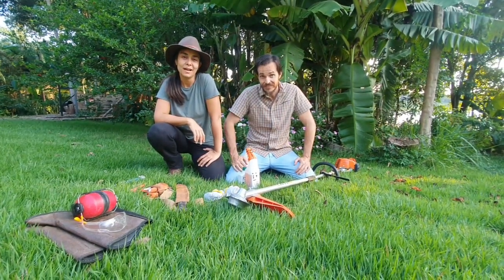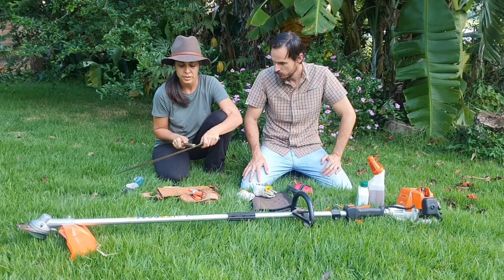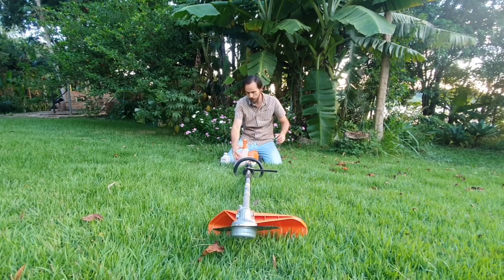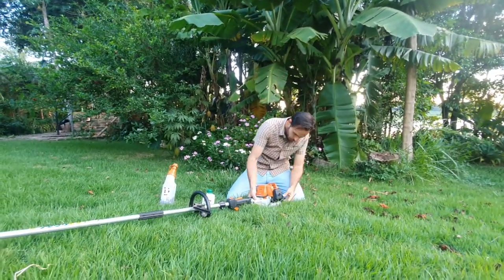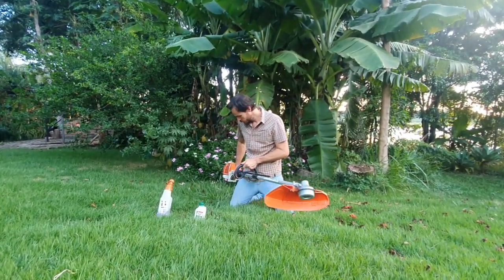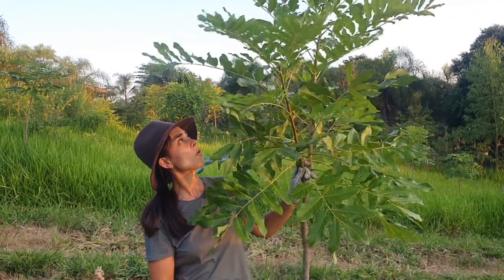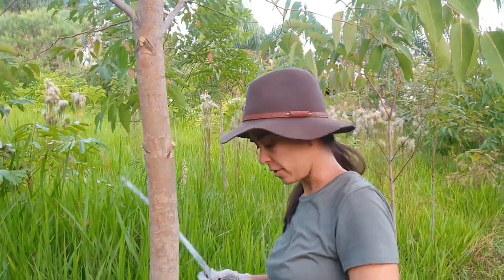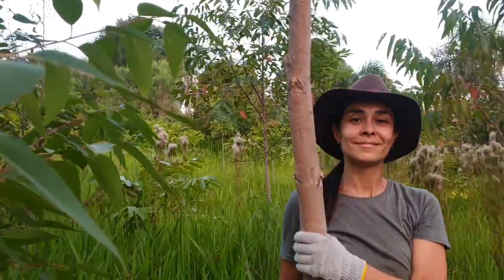Agroforestry Management - Training of Trainers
Know more about agroforestry management operations and tools.